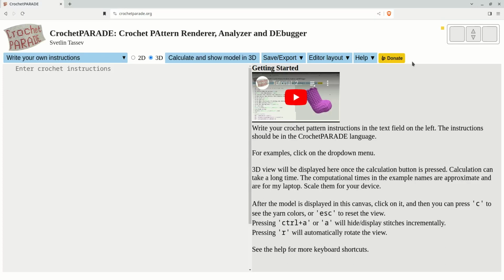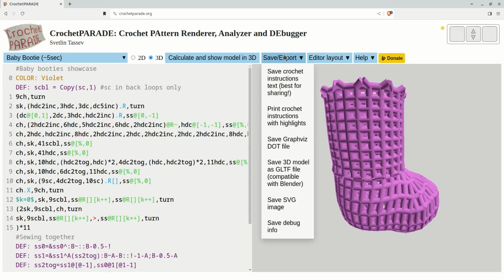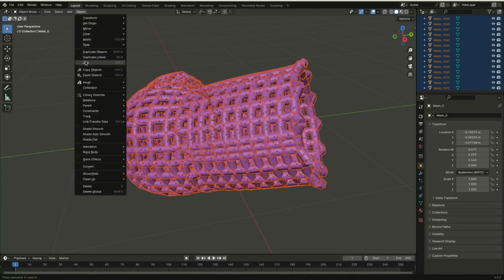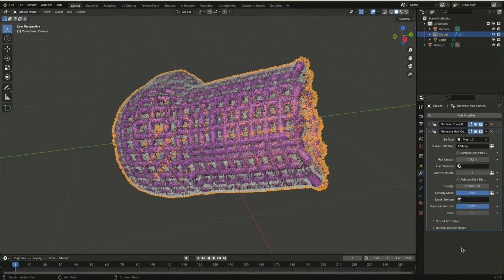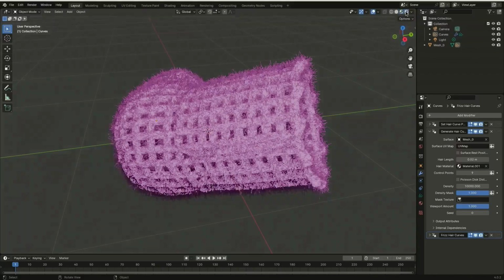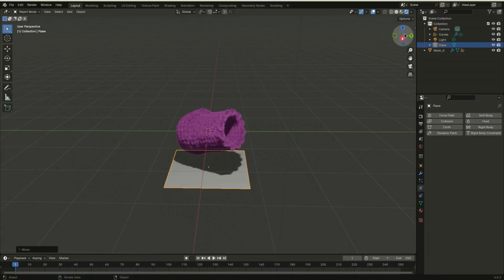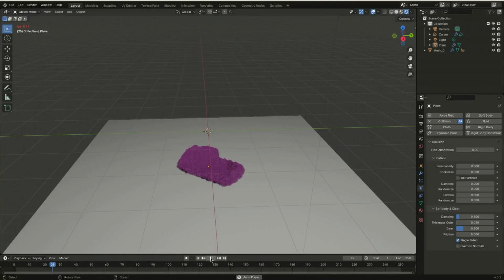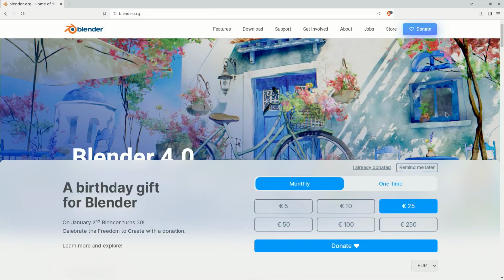Tutorial: 2D/3D Crochet Patterns with CrochetPARADE (Part 4: Exporting a model to Blender)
In this tutorial, you'll learn how to use 3D models from the CrochetPARADE platform in Blender. Specifically, we'll focus on exporting a baby bootie crochet model to Blender and enhancing its realism by adding a fuzzy yarn texture. We'll also utilize Blender's physics engine to simulate the bootie falling under gravity and behaving like fabric as it lands on a virtual floor.